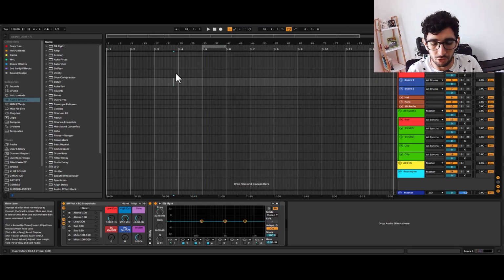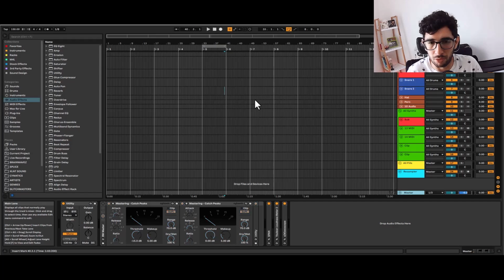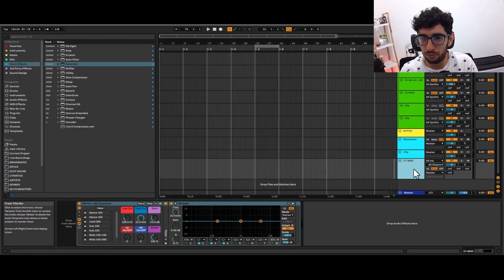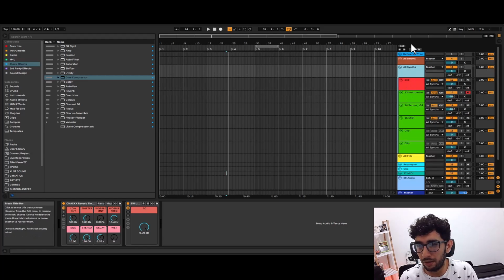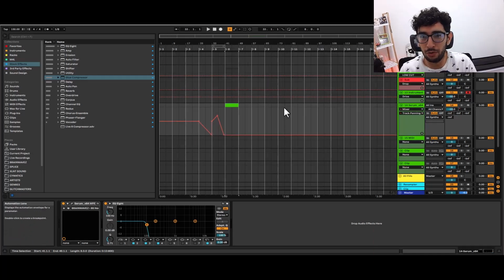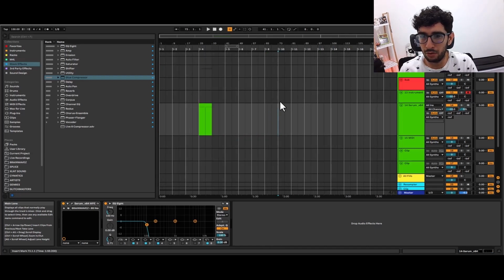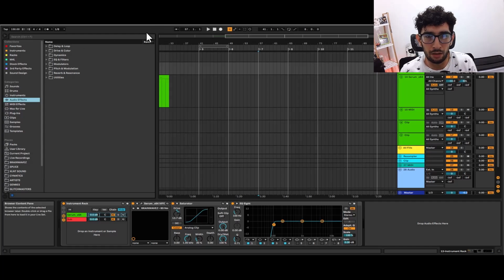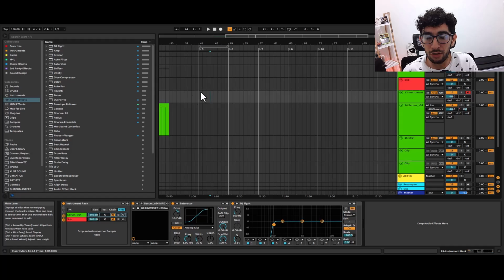5 Game Changing Ableton Features I Wish I Had Known sooner!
In this tutorial, I talk about 5 features inside Ableton Live that I wish I had known sooner.

About:
In this video, BRAINWAVEZ discusses various features inside Ableton Live that help him with his workflow and creation of ideas.

00:00 Intro
00:16 #1 Assignable Hotkeys
01:46  #2 Save as default
03:17 #3 Automation lock
04:35 #4 Insert and delete time
05:28 #5 Ranking mode
06:36 BONUS!